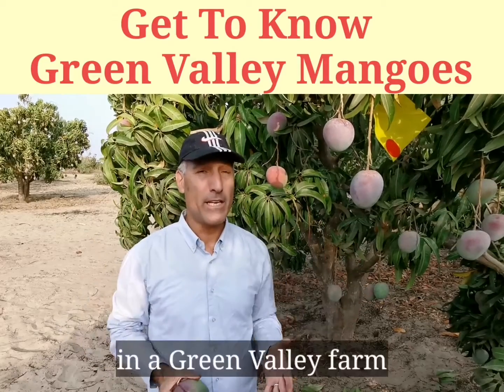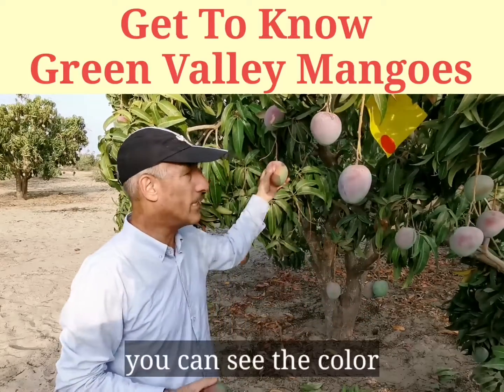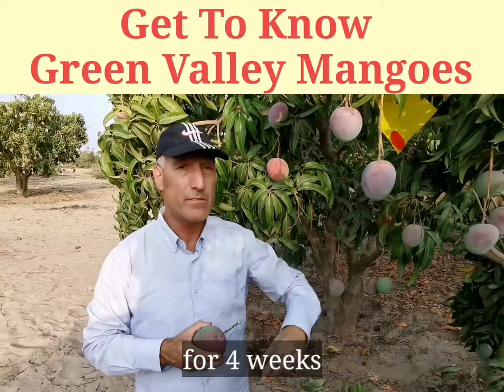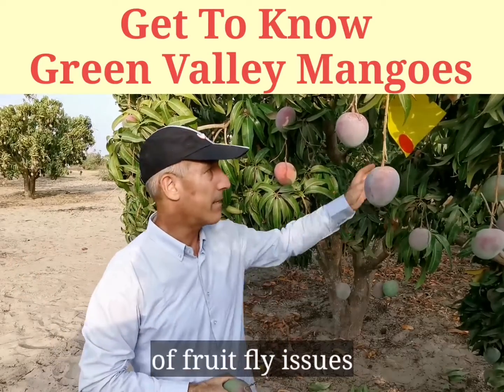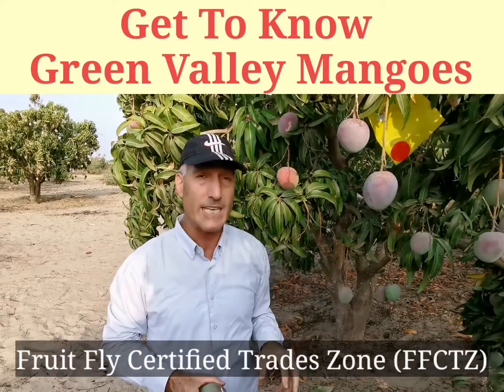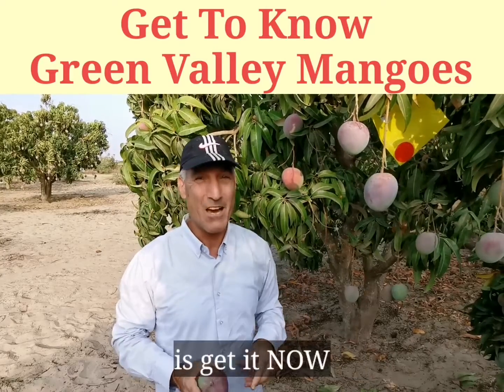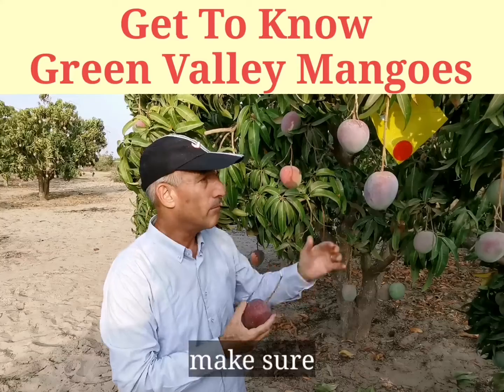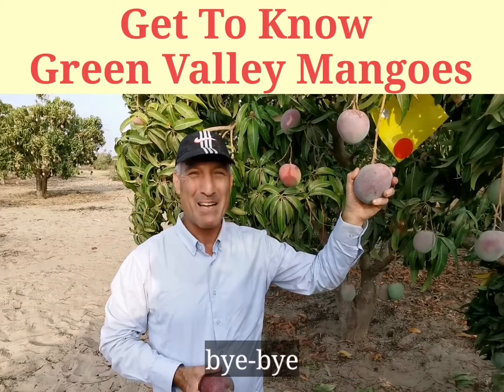Get To Know Green Valley Mangoes